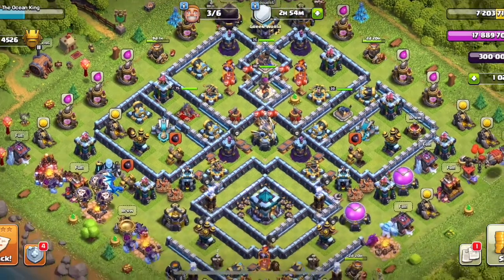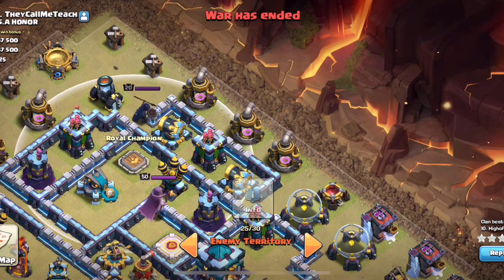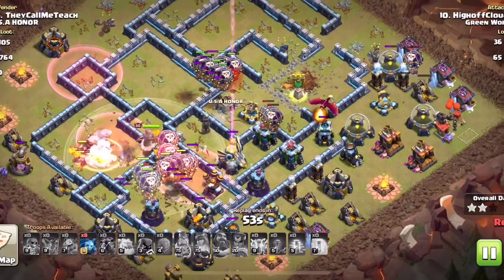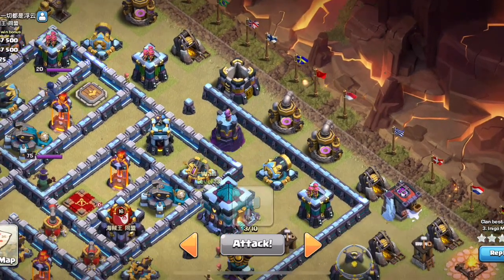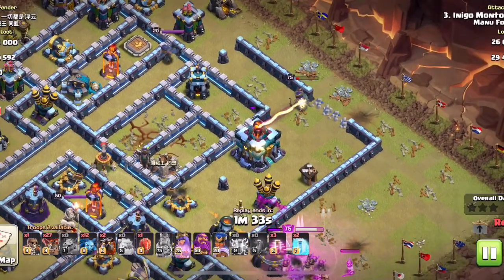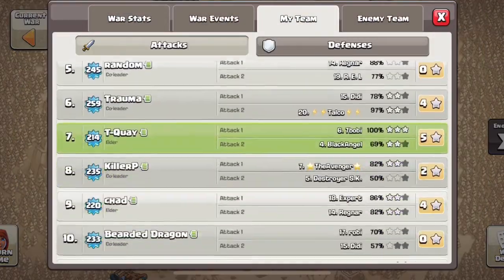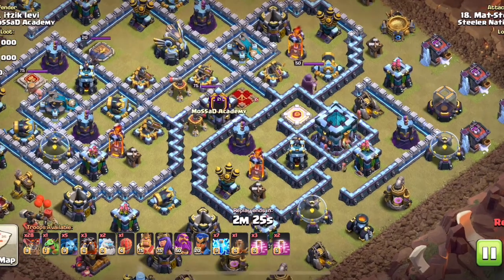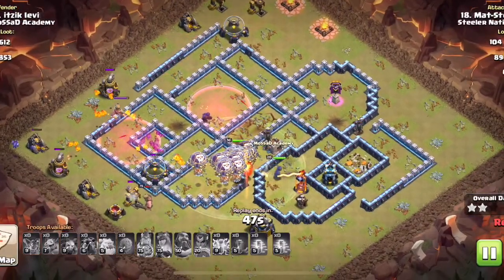Attack Reactions #1: Th13 Zap Lalo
Hey everybody! Today I am watching three of my clanmates triples with zap lalo and giving my thoughts on how I would take out the base as well as what they did right and what I thought could be improved. This video should give multiple perspectives on how to use this combo against a base. I hope you all enjoy the video! Until next time.